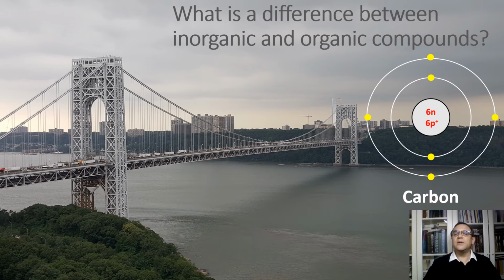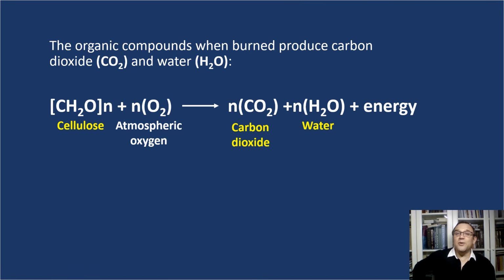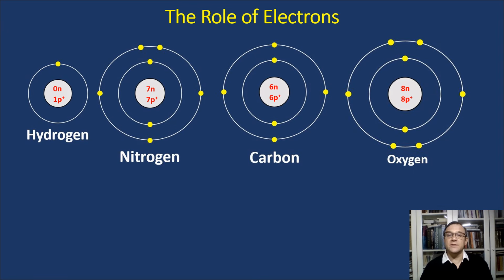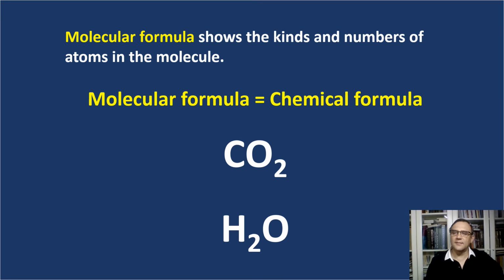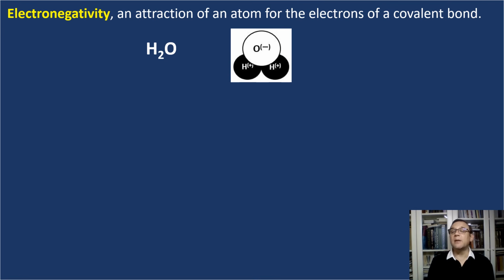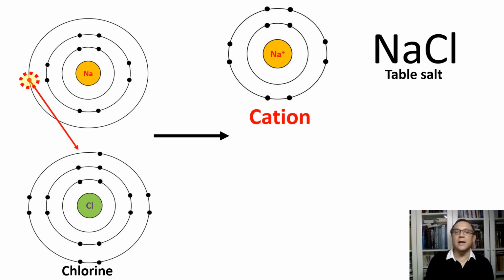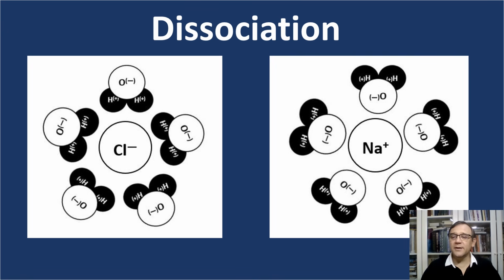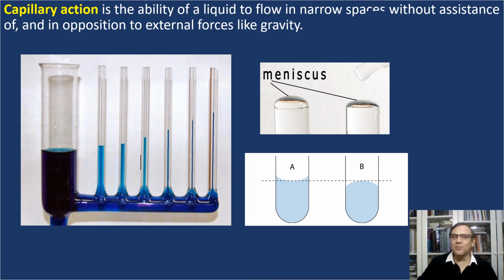LECTURE 7: Organic and Inorganic Compounds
Explore the fascinating world of organic and inorganic compounds! Join me as we uncover the chemical building blocks of life, from the vital role of carbon to the mysteries of bonds and reactions. Discover why carbon is so unique, how it shapes everything around us, and learn the simple trick to identify organic substances!